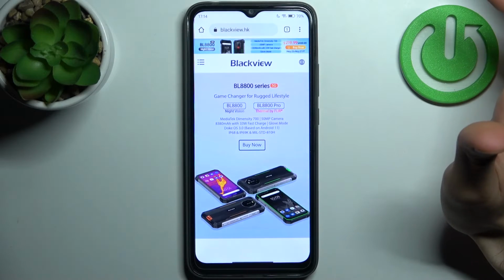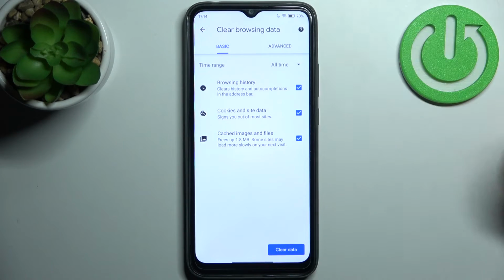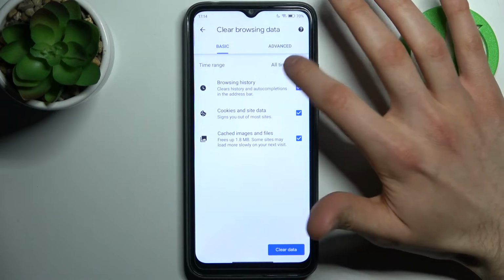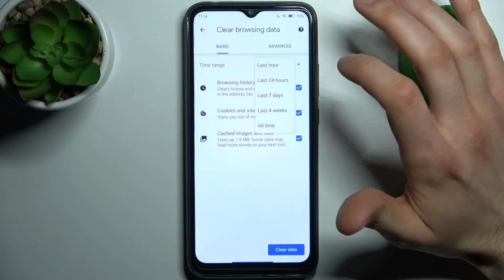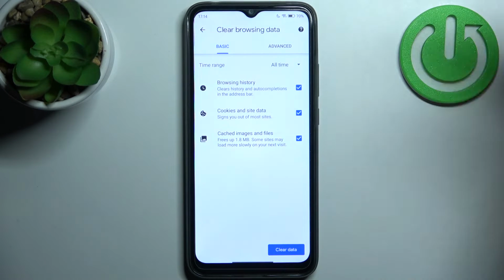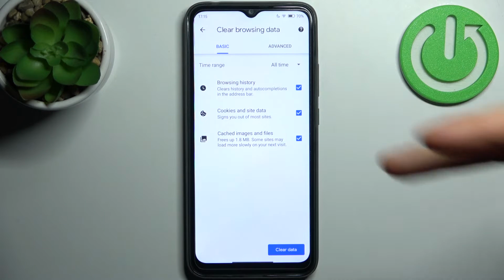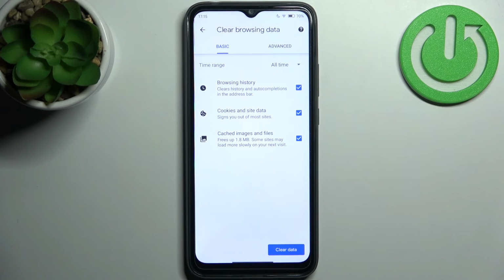How to Clear Browsing Data on the BLACKVIEW A70 - Delete Browser History, Cache, Cookies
Learn more about BLACKVIEW A70:
In this video guide, we would like to showcase how you can erase all the browsing data on your BLACKVIEW A70 smartphone, including cache, cookies, history, and saved logins and passwords. Thereby, we are humbly inviting you to view this video and learn how to clear the browser on your BLACKVIEW A70 mobile device.

How to clear the browser history on the BLACKVIEW A70? How to delete the browser cache on the BLACKVIEW A70? How to clear the browser cache on the BLACKVIEW A70? How to clean up the browsing data on the BLACKVIEW A70?